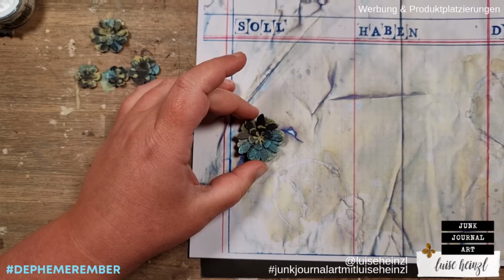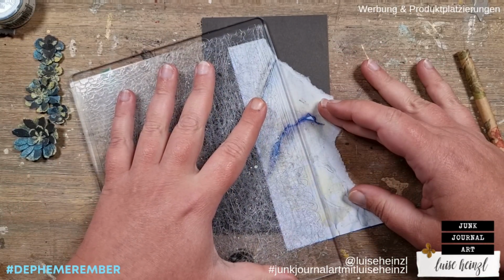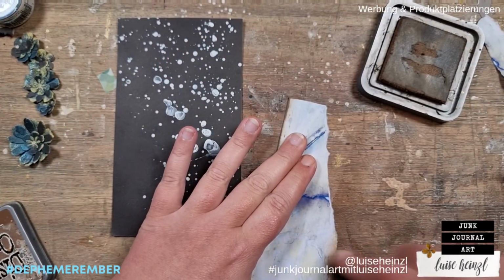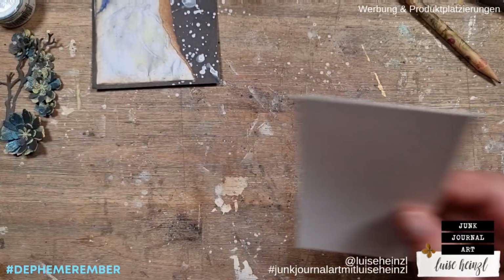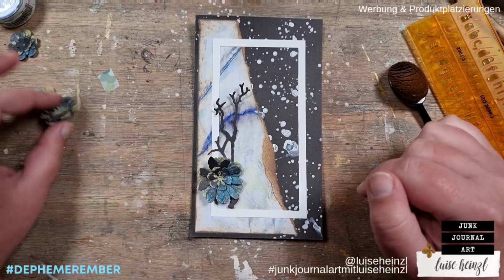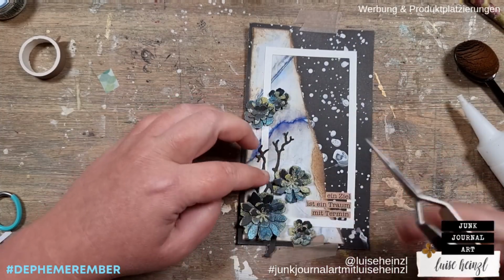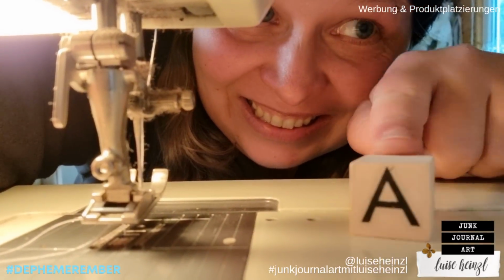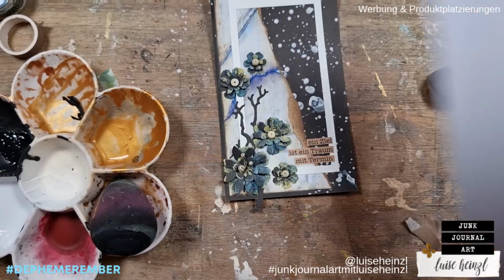WINTRY FROST FLOWER JOURNALING CARD! DEPHEMEREMBER #20 [junk journal ephemera collab @49dragonflies]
DEPHEMEREMBER - YOUR DAILY EPHEMERA INSPIRATION IN DECEMBER!
This fun December Daily series is a collaboration with the one and only 49dragonflies! We are going to show you daily junk journal ephemera ideas using basic supplies and our DEPHEMEREMBER PROMT LIST.

TODAY'S PROMPT:
FROST FLOWER & NUMBER/SENTIMENT

Tim Holtz flower die cuts

JOIN THE DEPHEMEREMBER FUN!
We would love to see your DEPHEMEREMBER CREATIONS on social media!
Please add DEPHEMEREMBER to your post or your video description on YouTube, so that we all can inspire each other with awesome ephemera ideas!

I‘m running a huge giveaway here on my channel during the DEPHEMEREMBER series.

You can win a total of 12 coupons - one for each month - for 2022 to chose items from my etsy shop! Each coupon has a worth of 10€ - that‘s a total of 120€ for the winner to have fun with free items during the whole next year!

You have to collect the LETTERS that are hidden in my videos from DEC01 - DEC25. Write them down in the order they appear during the video series.

The winner will be drawn & announced on JAN02 here on my channel.

GOOD LUCK!

FAVOURITE SUPPLIES FOR JUNK JOURNALING, MIXED MEDIA & ART JOURNALING: